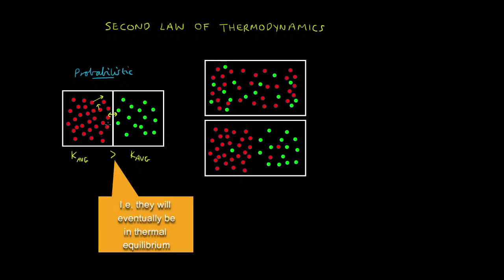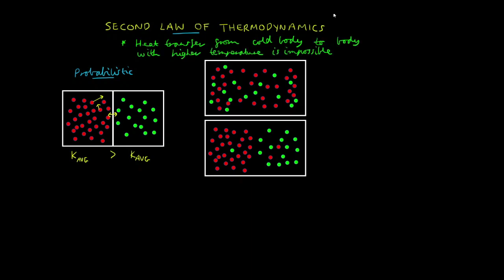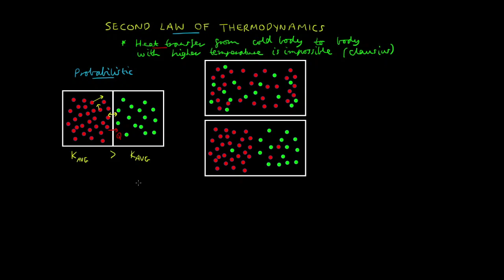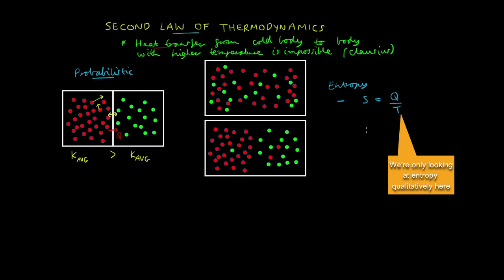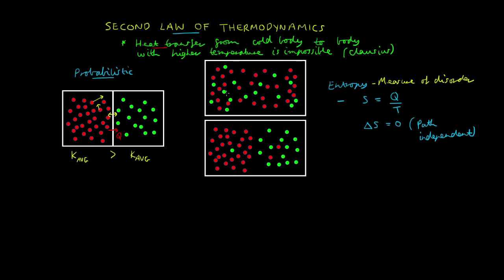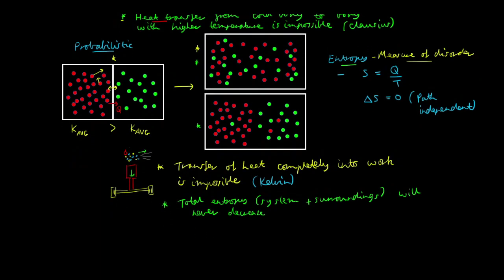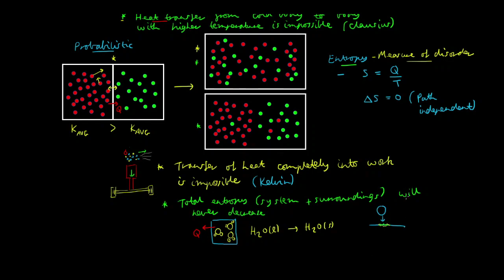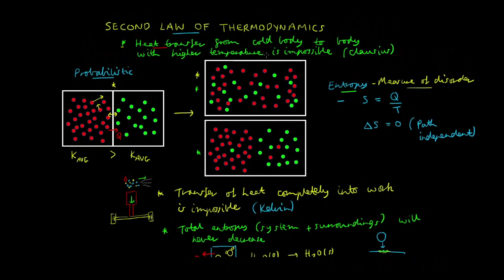Second Law of Thermodynamics, Entropy, Kelvin, Clausius - Physics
This Physics video explains the second law of thermodynamics and entropy. There are several interpretations of the second law of thermodynamics, including Kelvin's and Clausius' postulates. Entropy is basically defined as the amount of disorder of a thermodynamic system.

This playlist covers several Thermodynamics topics, the Ideal Gas Law, Kinetic Molecular Theory, Root Mean Square Velocity and the Maxwell-Boltzmann Distribution, Zeroth Law of Thermodynamics, First Law of Thermodynamics, Joule's Experiment on Internal Energy and Temperature, Thermodynamic Processes (Isobaric, Isochoric, Isothermal, Adiabatic), Second Law of Thermodynamics, Entropy, Heat and Energy Transfer, Heat Engines and the Carnot Cycle. Several worked examples are also provided to test your understanding.